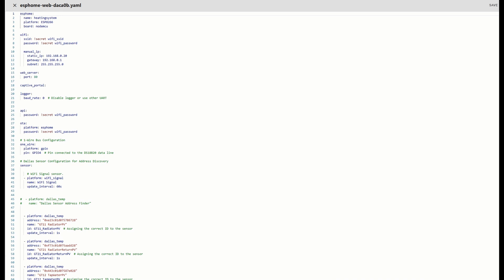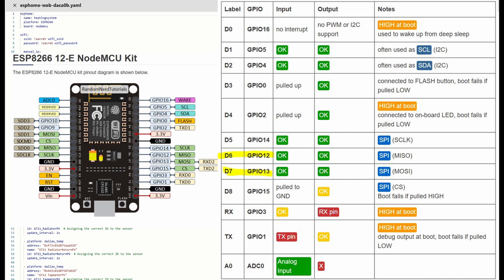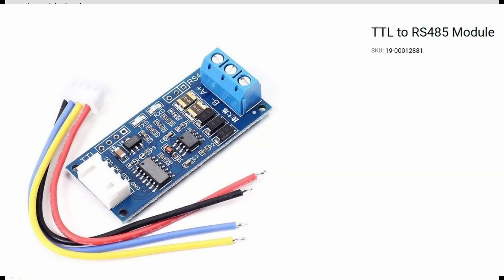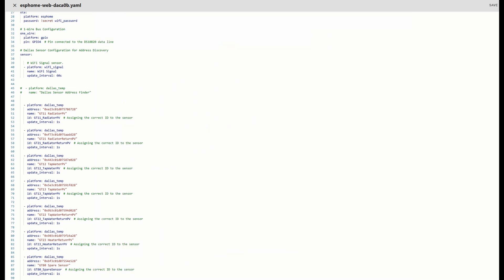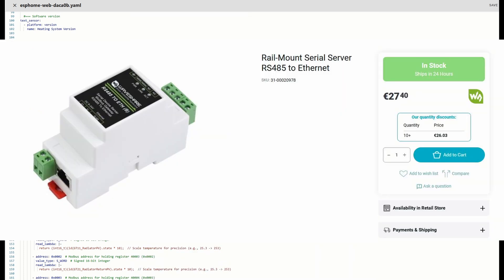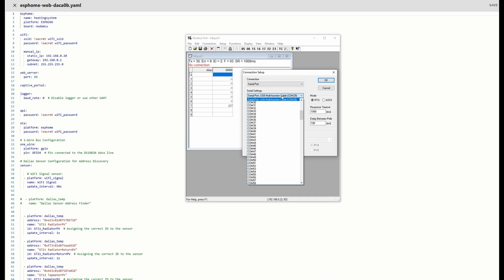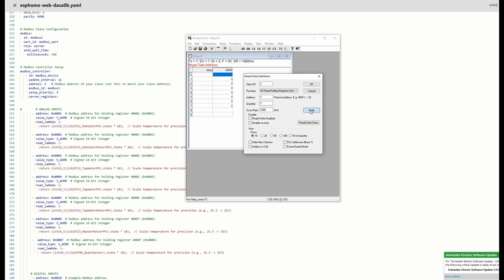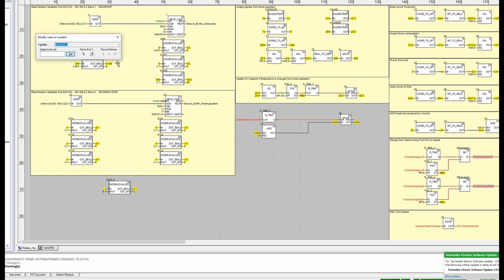ESP8266 as a Modbus Slave Over RS485: Temperature Monitoring Made Easy! Part II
Welcome to Part 2 of our ESP8266 Modbus RS485 journey! Building on the foundation from Part 1, this video takes your ESPHome setup to the next level. Learn how to wire and configure the XY-485 RS485 module for seamless communication, optimize GPIO pin selection, and tackle real-world challenges like boot issues and Modbus address errors.

In this tutorial, I’ll cover:

Updating ESPHome code with best-practice GPIO configurations
Wiring the XY-485 RS485 module (RXD to RX, TXD to TX)
Debugging Modbus communication and fixing illegal data address errors
Sending Dallas temperature sensor data over RS485 with Modbus
Integrating with Modbus TCP/IP using affordable master devices like the Schneider Link 150
Whether you're an automation expert or a DIY enthusiast, this guide is perfect for anyone looking to master RS485 communication with the ESP8266.

RS485 to TTL Converter: XY-485 Module
Dallas DS18B20 Sensors

Have questions or suggestions? Drop them in the comments below—I’d love to hear from you!